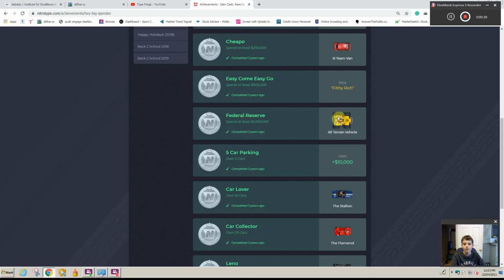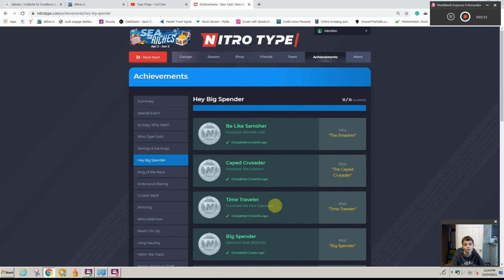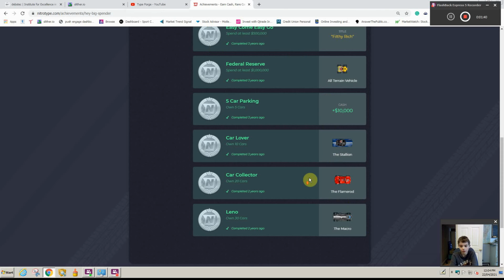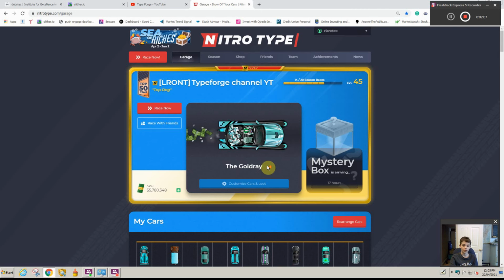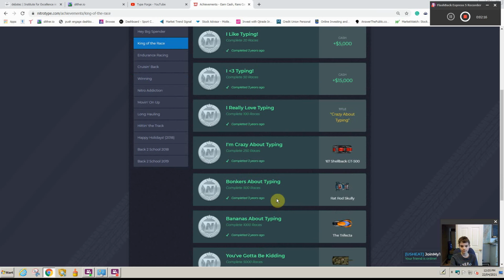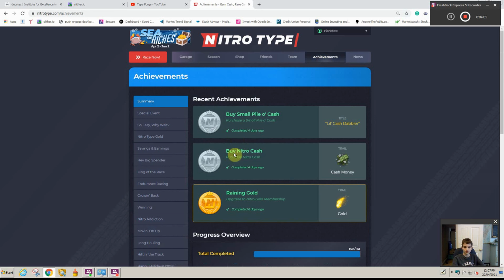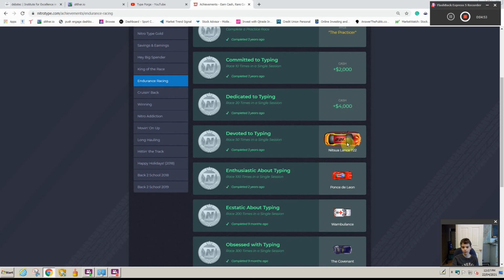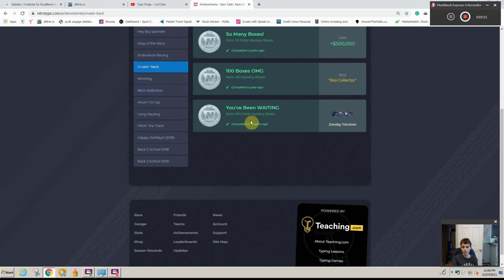Top 5 most overrated achievements on nitro type.